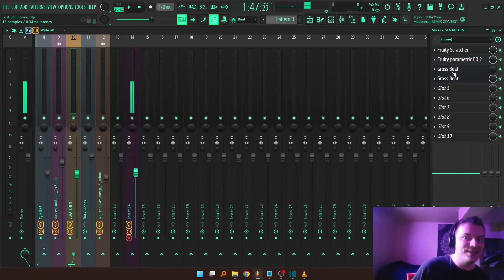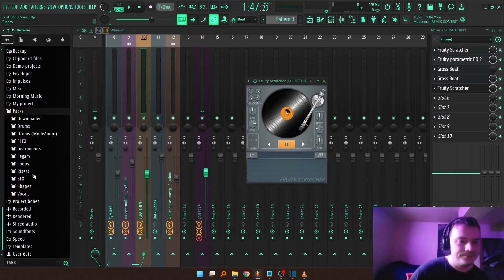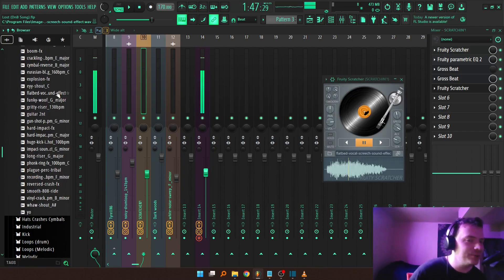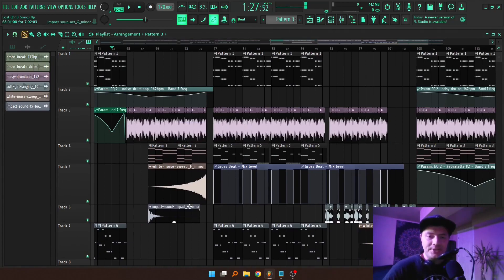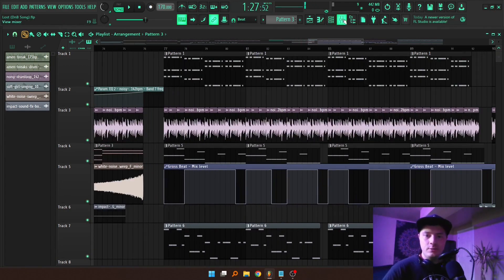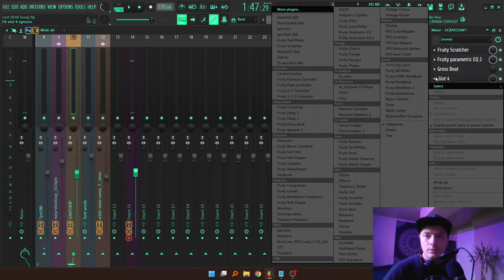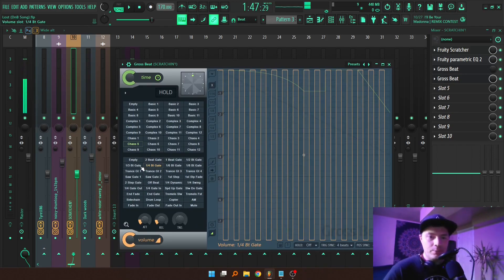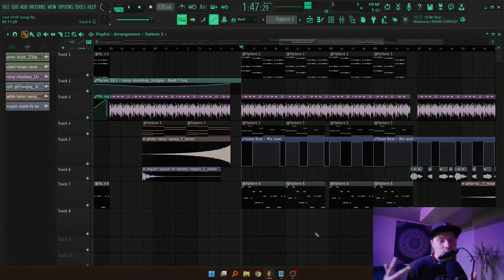Tutorial | FL Studio 20 | How To Use Fruity Scratcher With Mouse And Keyboard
In this FL Studio tutorial, I'll be showing you how to use the Fruity Scratcher. It's very simple, using a Gross Beat Channel and automating the mix level ON/OFF to your desire (set it at 0% when you want your listeners to hear the full length of the sample).

Also, I now have a BeatStars profile where you can click and purchase my new music!: